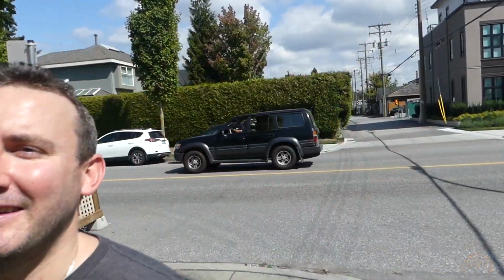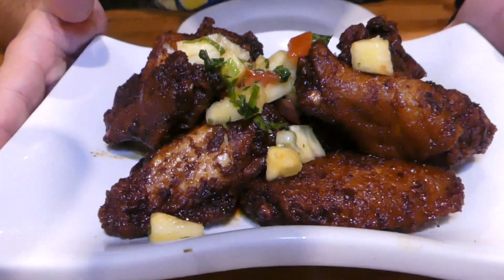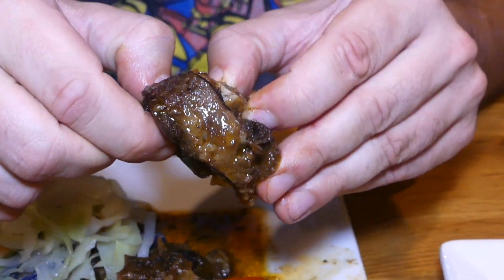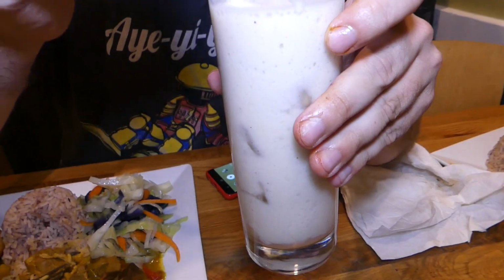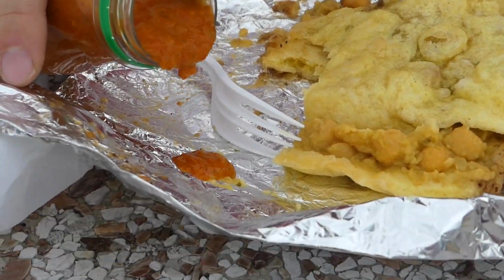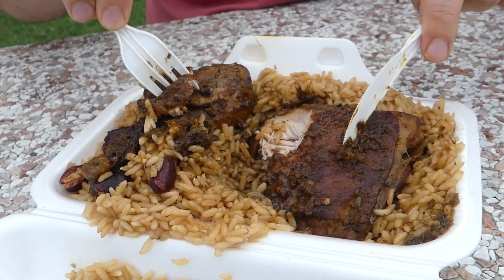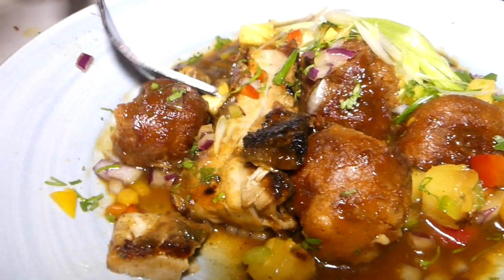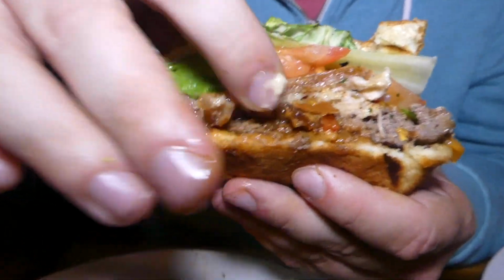JAMAICAN & TRINIDADIAN Food in Vancouver!! 🇯🇲🇹🇹 BEST Goat Curry + OXTAIL BURGER!!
Hey Everyone,

In this video, we finally get to explore some of tastiest Jamaican and Trinidadian food this city has to offer! From traditional home cooked meals to some unique interpretations of the classics, we felt like we were Transporte back to the sandy beaches of the Caribbean... minus the warm turquoise water 😭

THE PATTY SHOP
4019 Macdonald St, Vancouver, BC V6L 1R3

PG'S JAMAICAN RESTAURANT
1387 Johnston Rd, White Rock, BC V4B 3Z3

D ROTI SHAK
808 12th St, New Westminster, BC V3M 4K1

CALABASH BISTRO
428 Carrall St, Vancouver, BC V6B 2J7

MUSIC

Title: Will You Be Mine (feat. Karemann)
Artist: Broke in Summer
Genre: Dance & Electronic
Mood: Happy

Vendredi - Cruising [ Saxophone Guitar Beat ] Chillout, Vlogs [NoCopyrightSound] [ FREE USE MUSIC ]

ABOUT ME

I've started a Youtube channel exploring food in Vancouver and hopefully around the globe. Let us take you on an adventure to find some of the best eats all around!

My name is Stephan and I am based in Vancouver, BC, Canada... I was born in France but then moved to Canada very young. Growing up as a kid, I developed a strong passion for food through the aromas of my Italian, French and Canadian family kitchen. As I grew up, I had the privilege to be able to travel to many places which further cemented my inspiration and passion for food around the world!

See you soon and Ciao For Now!